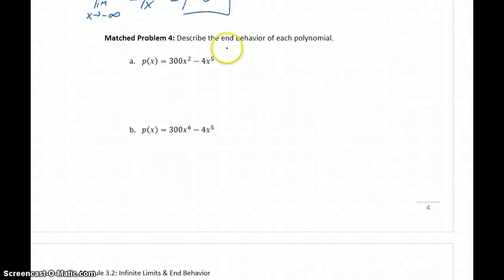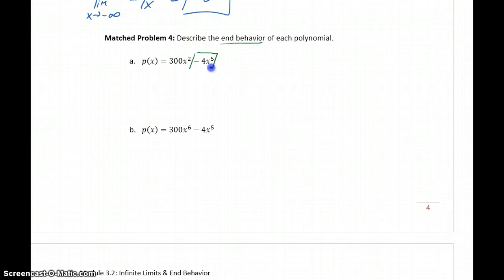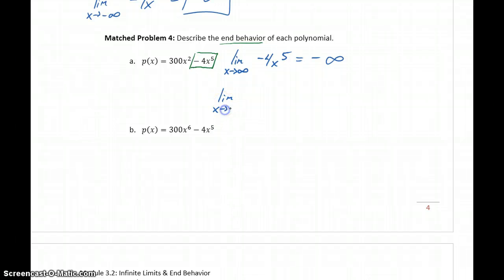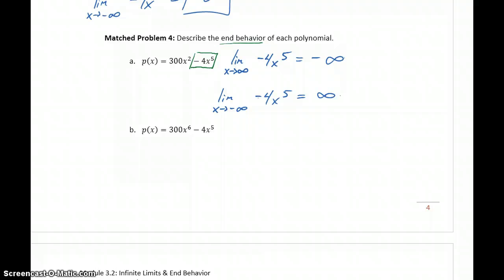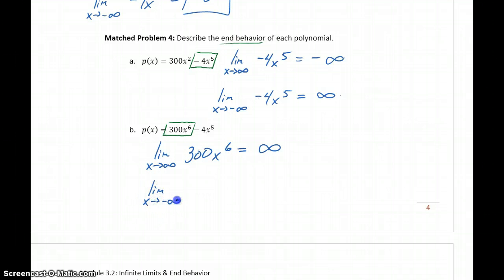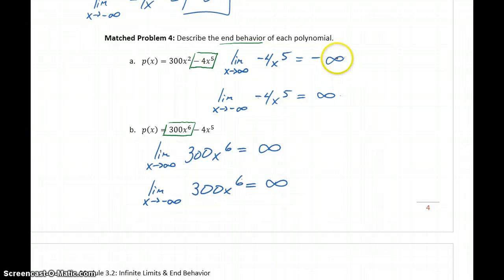MATH 151 Module 3.2 Matched Problem 4